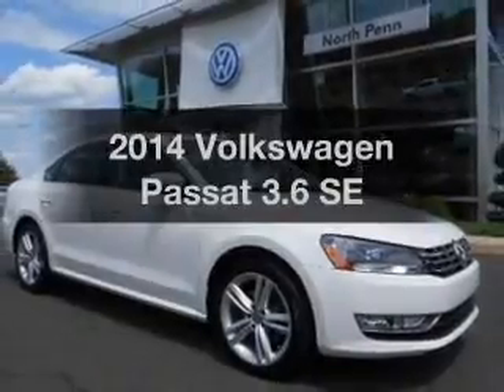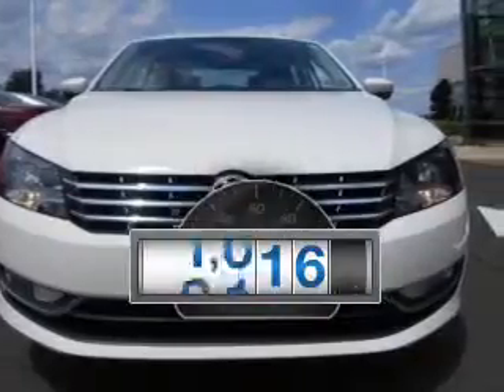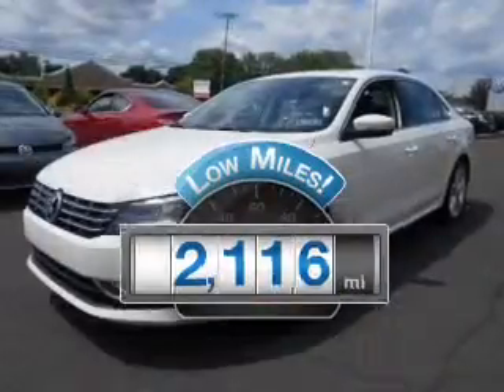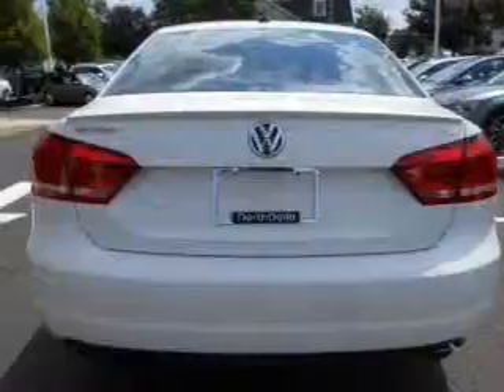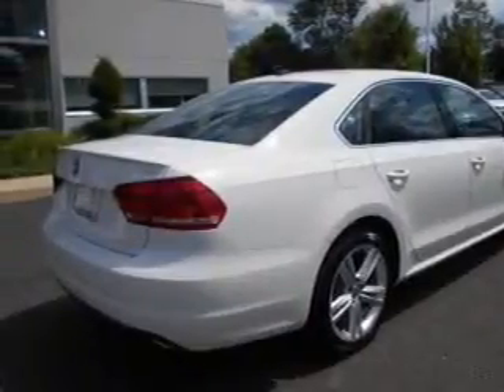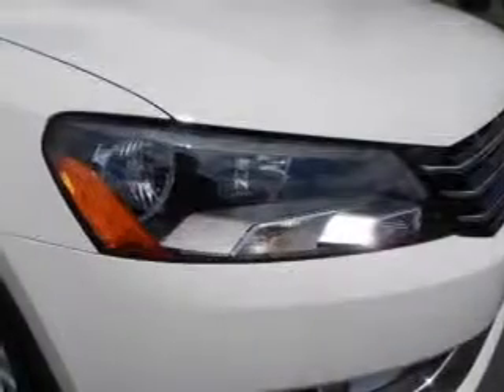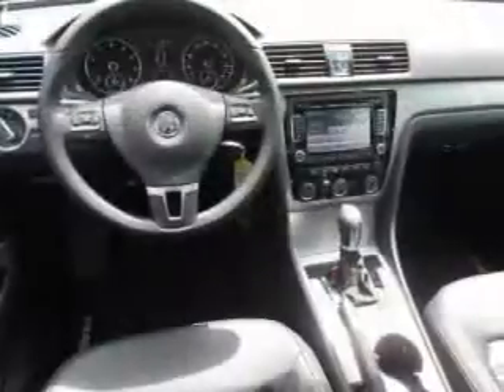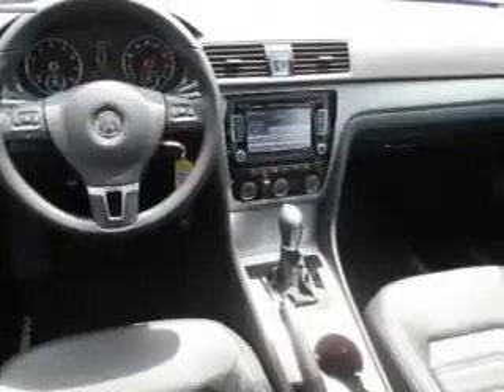2014 Volkswagen Passat - Colmar PA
Year: 2014
Make: Volkswagen
Model: Passat
Trim: 3.6 SE
Engine: 3.6 liter 6 cylinder 24 valve
Transmission: 6-Speed Automatic with Auto-Shift
Color: Candy White
Mileage: 2116
Address:
165-181 Bethlehem Pike